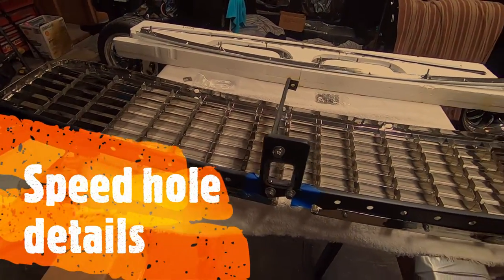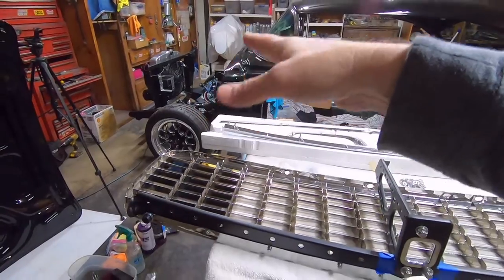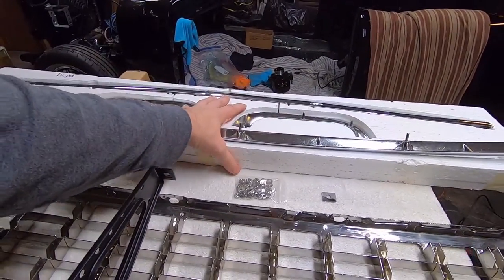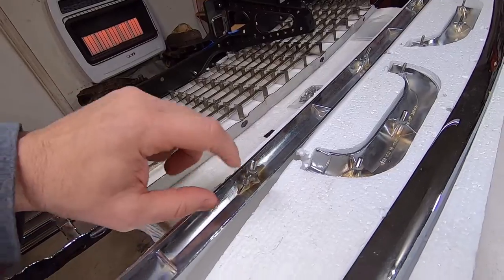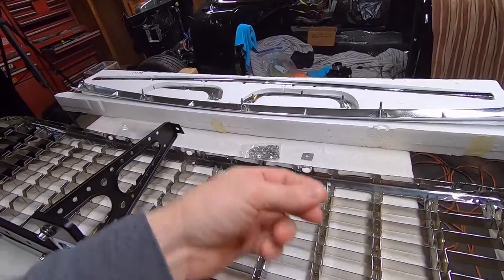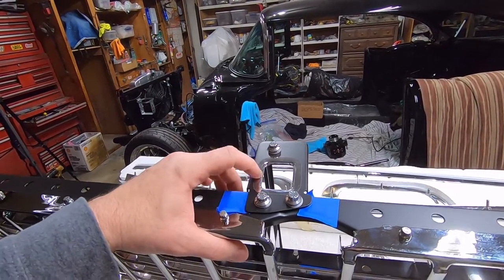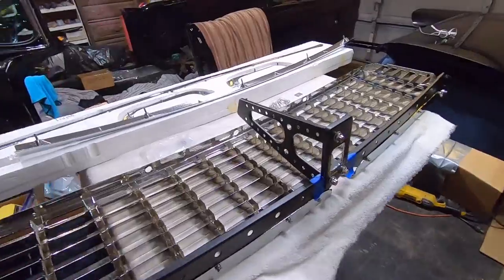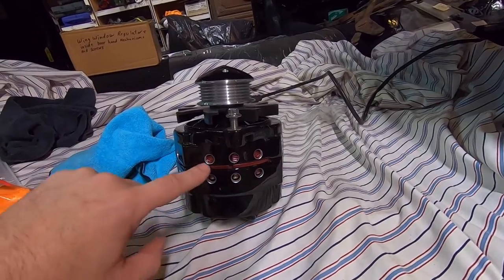Putting the 55's grille together and showing details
Speed holes everywhere. New grille for my 1955 Chevrolet